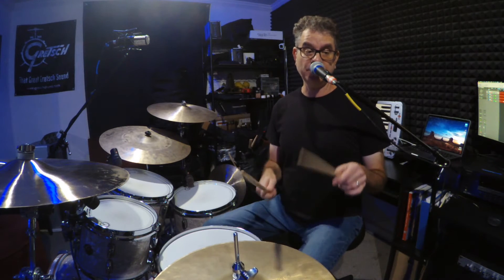Drumscapes Pg 41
This video accompanies the revised edition of my book, Drumscapes: The Essential Guide To Playing Drum Set (2021).

I would like to thank all of my students and teachers; my wife Cindy for her constant support and understanding; my entire family for their encouragement; Don Bothwell, who provided mentorship in the writing of a previous edition of the book; Linton-Milano Music and The Rhythm Academy (where I currently teach in San Jose, CA) for the teaching opportunities; and Lane Sanders, who provided his studio and expertise to film these videos.